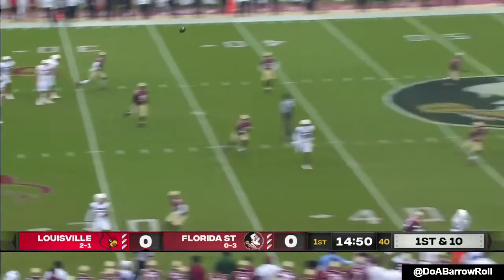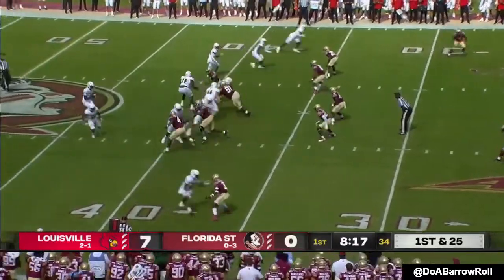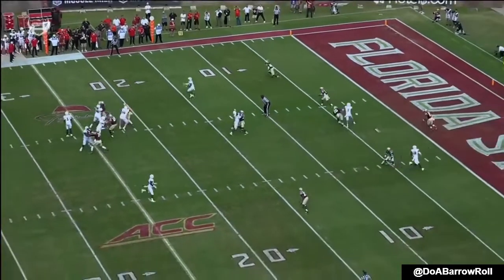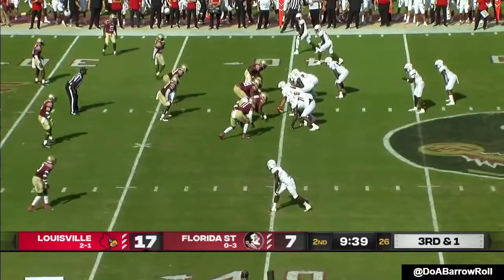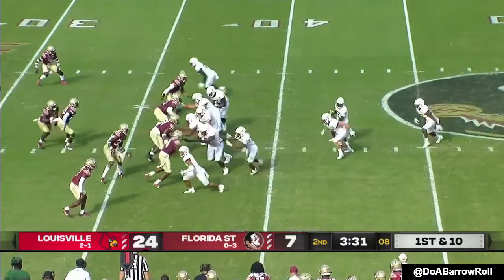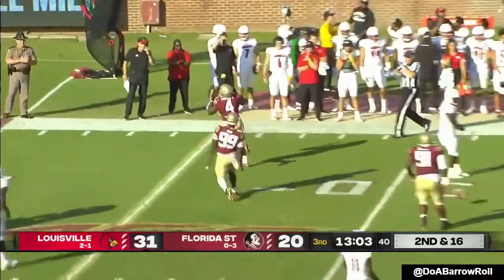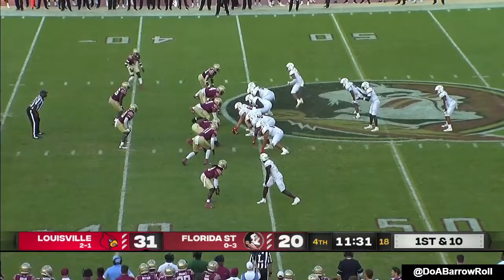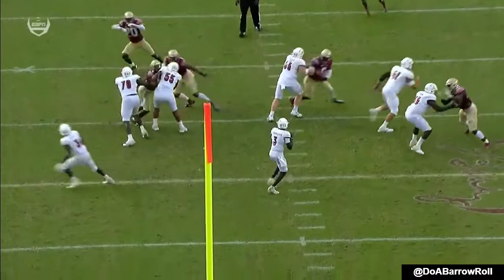Louisville OL/Offense vs Florida State Defense (2021)